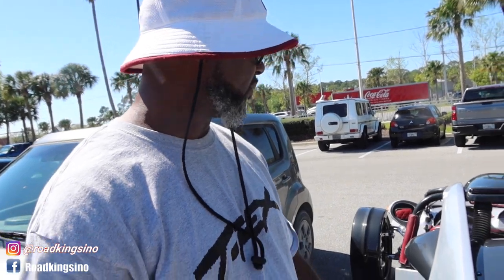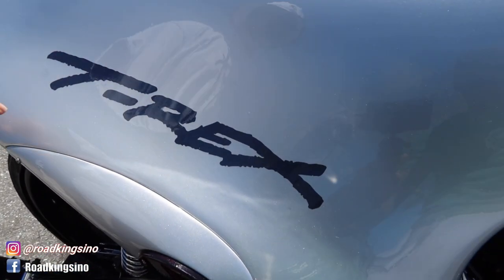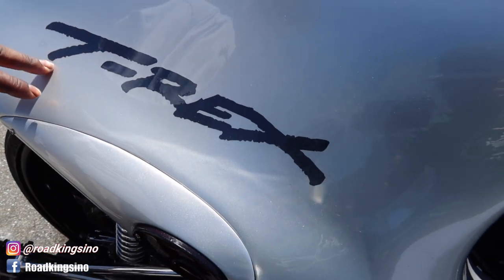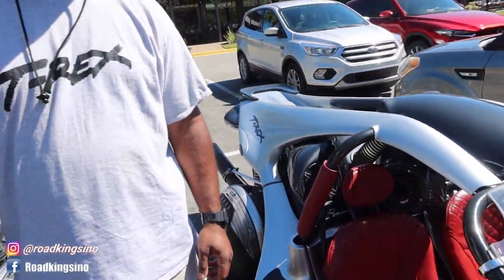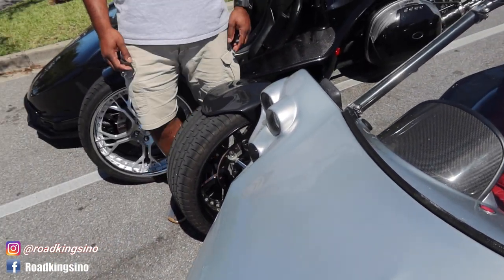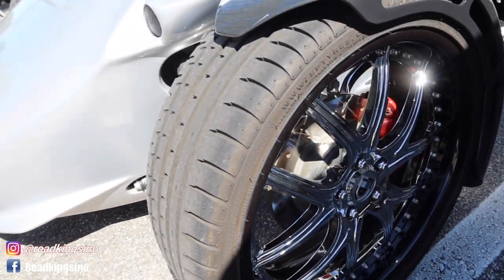Campagna Trex Owner Updates and Changes with Torrey T-Rex Williams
Hey Guys RoadKingSino Here... bringing you what you love, Ya dig! Out here at Daytona Bike Week 2023 and I ran up on the T-Rex Crew. Quick interview with my Trex Family Torrey Trex Williams where he gives us a quick update on some changes he made to his Trex!
Also talks to us about ownership and the brother and sisterhood that comes with it amongst the community.
You know what I want you to do. Leave in the comment Section and let me know your thoughts about the Campagna Trex Motorcycle. Is it something you would like to own one day??? I know my answer now tell me yours!
Big Shoutout to Torrey Trex Williams... Always a pleasure brother 💯.

Check out how the Squad Flexes with these unique Machines and let me know which one you like Best Below.

When you eat breathe and sleep motorcycles there is always something else around the corner.

Also note I have a few up and coming events that I will be heading to soon, so Hang in there with me while I show you the Hottest Bikes, Trikes, Trex, Vanderhalls and Slingshots in the game.

RoadKingsino Merchandise
"Ya Dig" shirt (Link Below)

Stay strapped up with me dirty left shoe crew and enjoy this ride! So much more to come.

Some past events: Sturgis, Daytona Bike Week 2022, Biketoberfest, Galveston Texas Lone Star Rally & more...

Vanderhall, Polaris, Riders Leather Seal by American Honey, Bugslide with Larry, Arnott Air Suspension, Monster Brite Leds, Paul Yaffe's Baddest bagger, Orlando Alliance, Dade County Riderz, Central Florida Motorcycle riders
Miami, Orlando, Tampa Las Vegas
More Videos coming Soon!